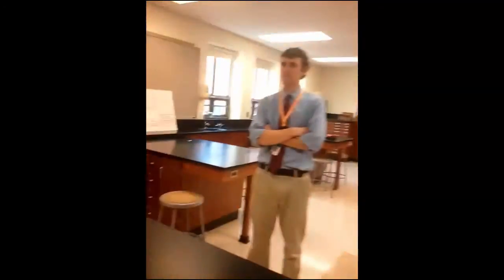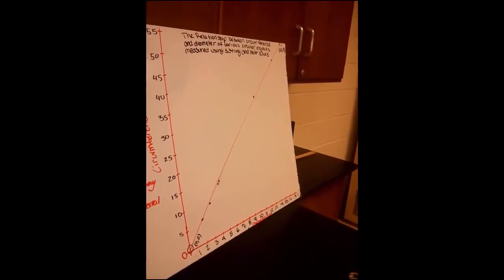Mr. Martin & Mr. Densmore - Lab Prep - The relationship between distance & time.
This is the lab prep video for students for Lab #2 - The relationship between distance and time.